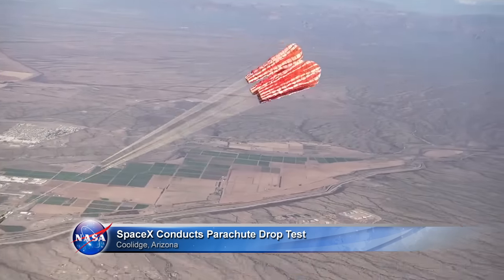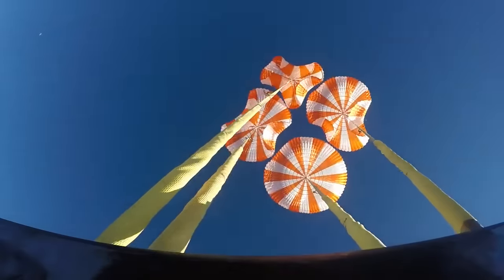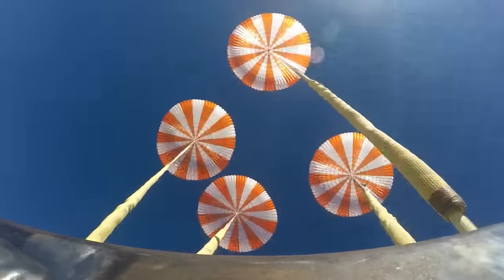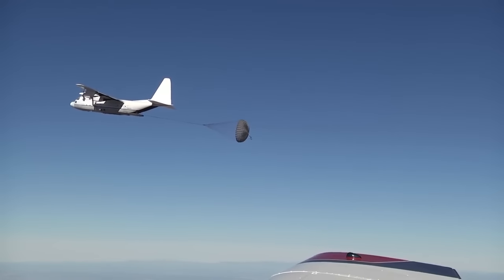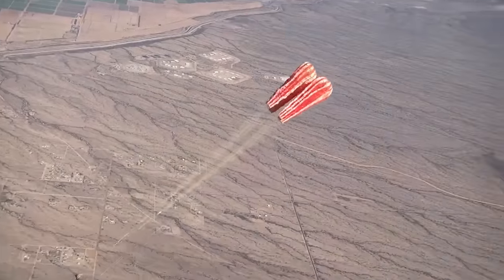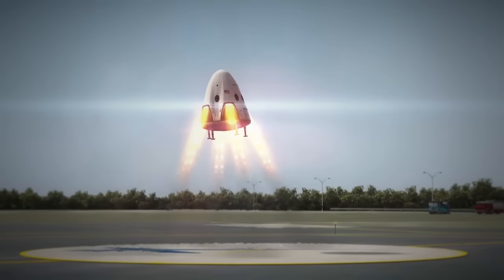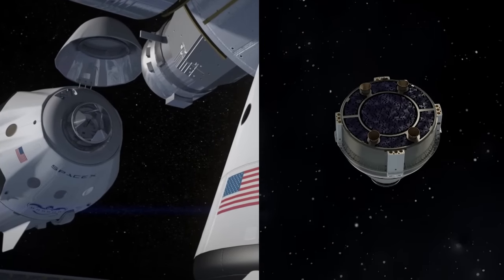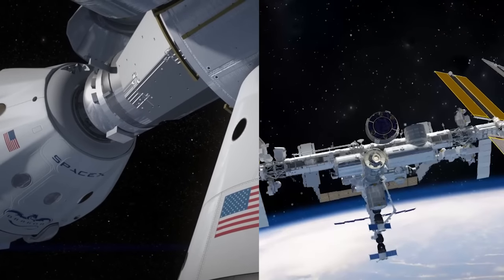SpaceX Tests Crew Dragon Parachutes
SpaceX performed a successful test of its parachute system for the Crew Dragon spacecraft near Coolidge, Arizona, as part of its final development and certification work with NASA's Commercial Crew Program. Using a weight simulant in the place of a boilerplate spacecraft, four main parachutes were rigged to deploy just as they would when the Crew Dragon returns to Earth with astronauts aboard. Initially, the spacecraft will splash down safely in the ocean under parachutes, but ultimately the company wants to land the vehicle on land using eight SuperDraco engines.

SpaceX recently tested to propulsive land landing ability in Texas.